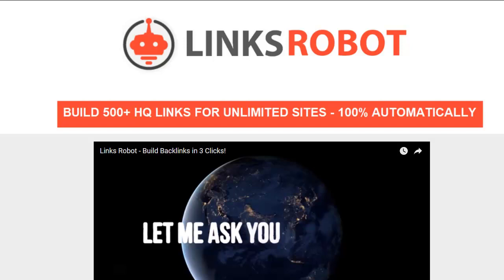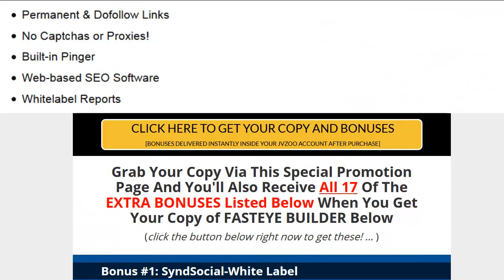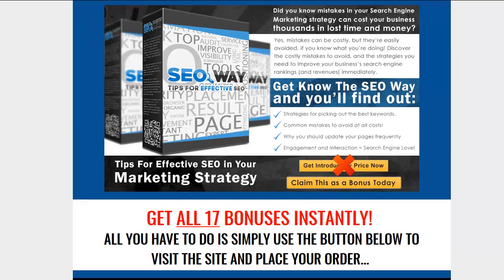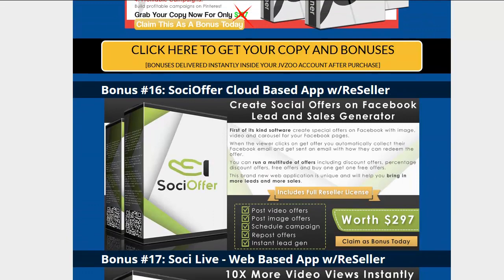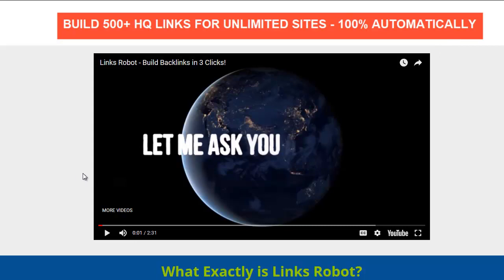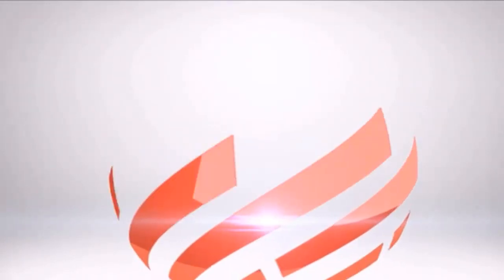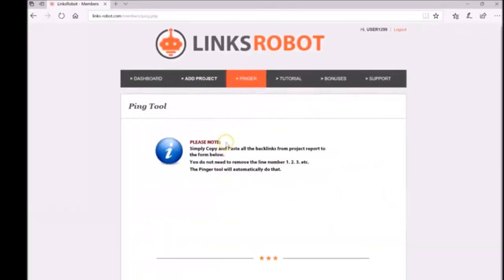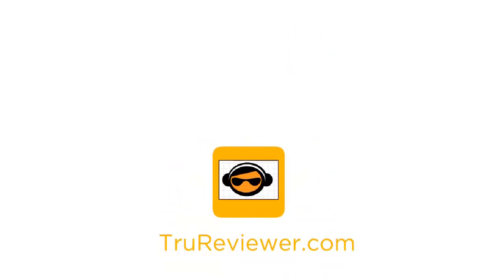Links Robot Review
Grab Links Robot with My Special Links Robot Mega Bonus Pack

Introducing Links Robot, a powerful new software tool which you can use to quickly and easily build unlimited backlinks and rank any website or video at the top of the search engine results pages. The whole process has been simplified and the user-friendly interface makes it extremely easy to set up profitable campaigns with minimum effort.

Links Robot is a web-based tool with absolutely no downloadable software programs or extensions. Nothing to install, simply sign up and log in to your online account.

It's a great tool for building back links for websites, videos, blogs, articles, social profiles and more and a complete report of all backlinks created will be displayed right after the backlinks are built for your project.

The whole backlinking process is very quick and it took less than 10 seconds for me to create 500 backlinks..the software did over deliver and I eventually ended up with 542..
Links Robot creates 500+ redirect backlinks within 3 clicks for Unlimited number of websites, videos, and URLs. With this software you can build links for websites, videos, blogs, articles, social profiles and more.

You can also create redirect backlinks are links with a redirect to your target URL. These are 100% white-hat backlinks that 3rd party sites allow to be built using their domains unlike spamming. After you build the links a complete report will be displayed right after the backlinks are built for your project.